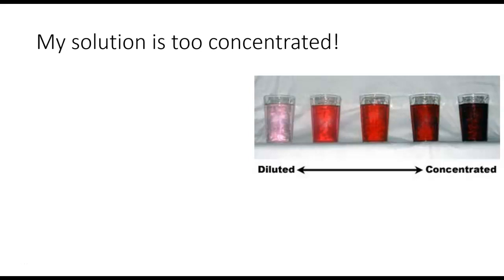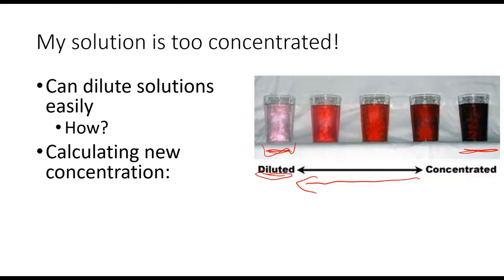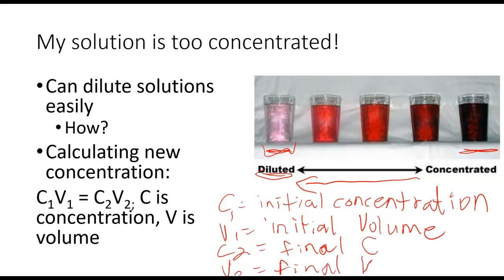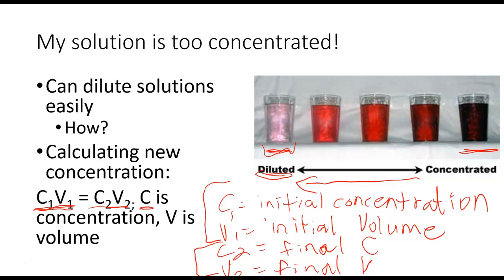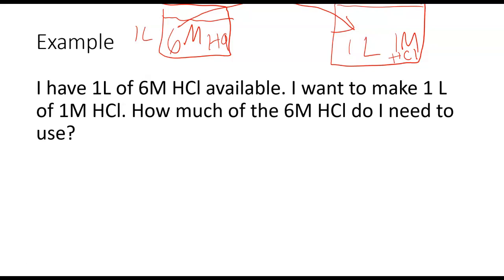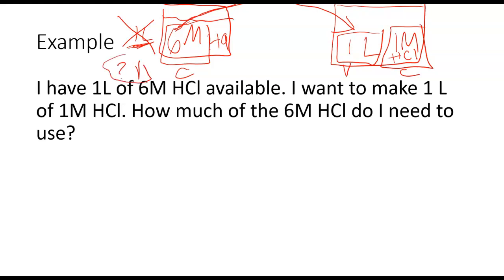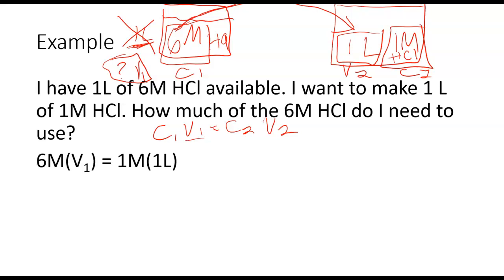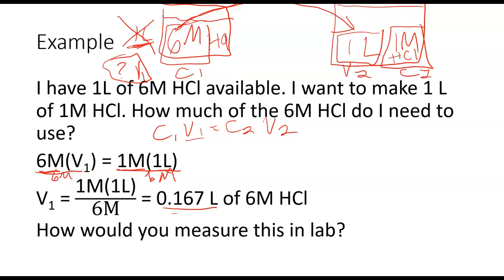Dilutions of Solutions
How can we calculate the concentration or volume of a solution in a dilution?